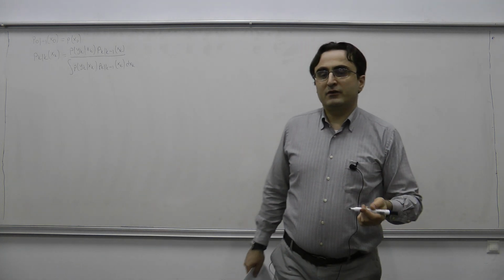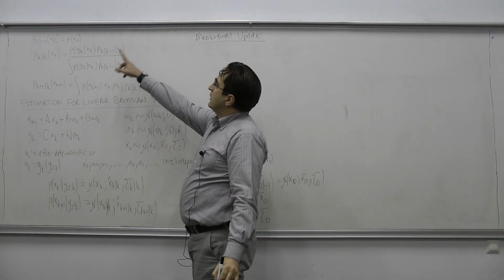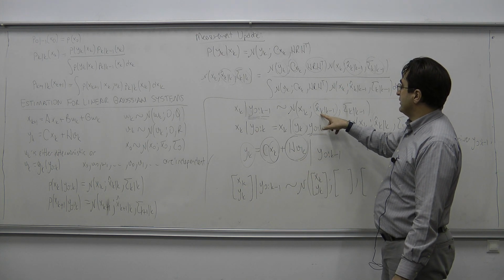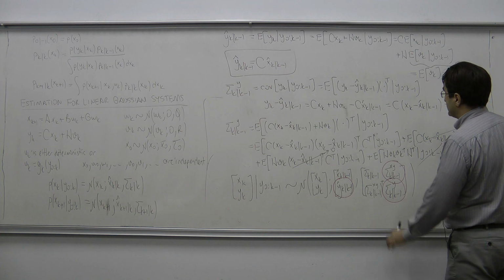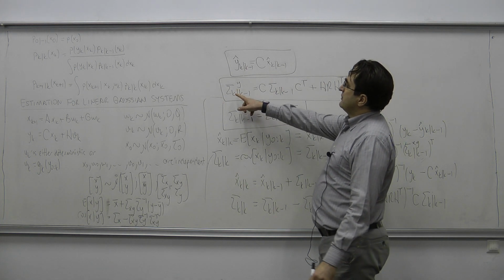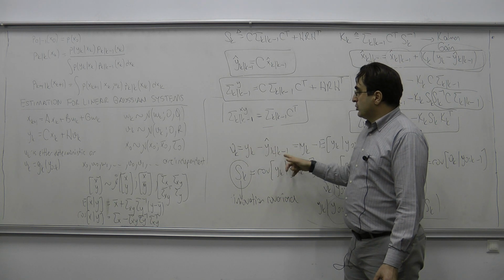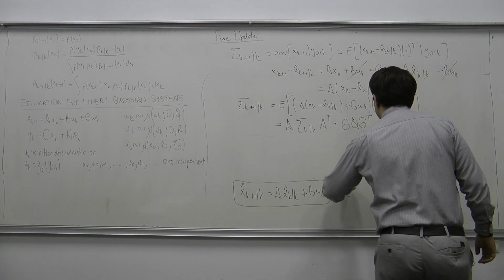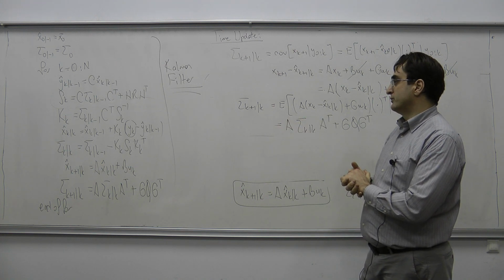EE557: Lecture 29 (Spring 2021, METU)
Contents:

00:00:00​ - Reminder of Bayesian PDF Recursion
00:01:56​ - Estimation for Linear Gaussian Systems
00:10:27 --- Initialization
00:12:40 --- Measurement Update
01:00:39 --- Time Update
01:15:56 --- Summary